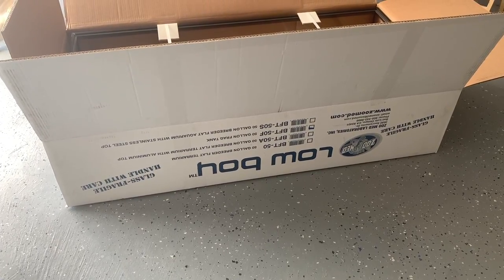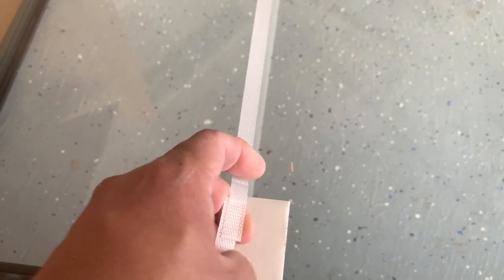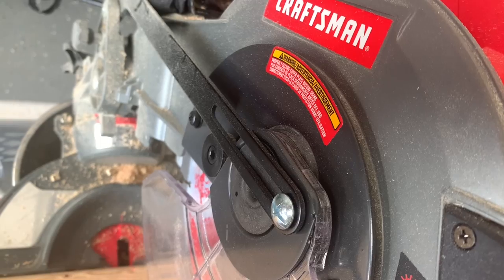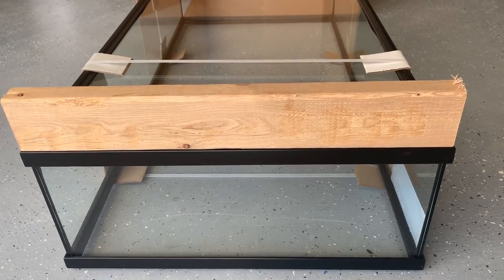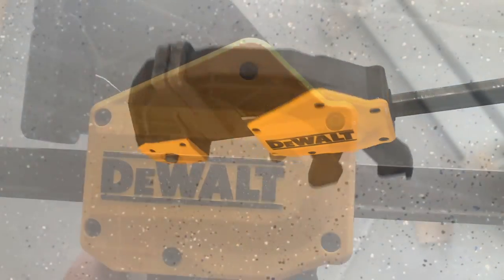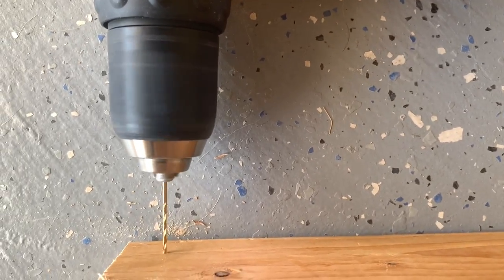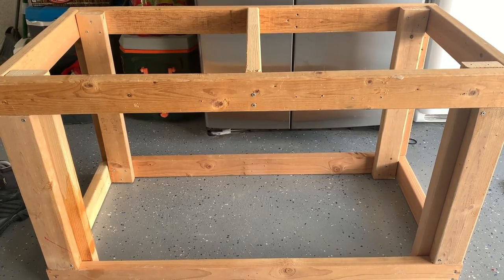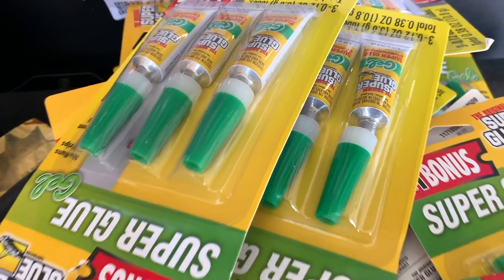FRAG TANK | BUILD A STAND STEP BY STEP AQUARIUM